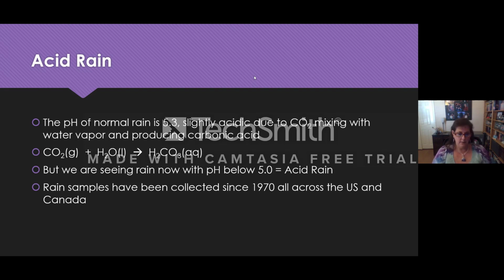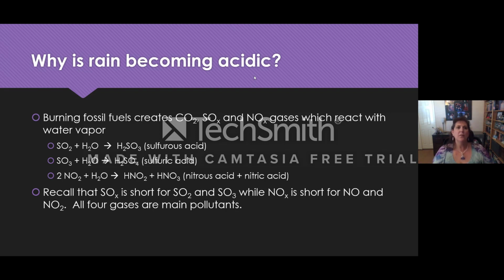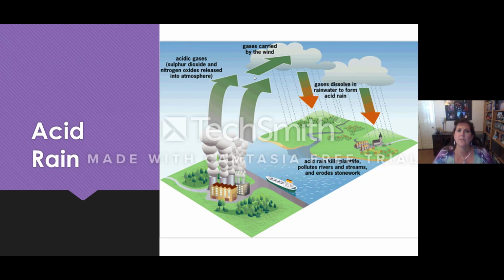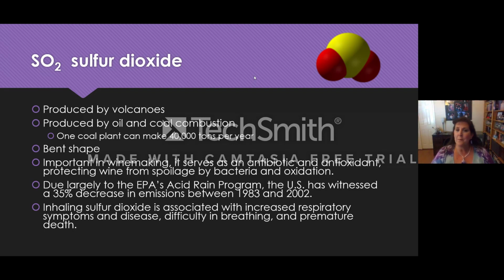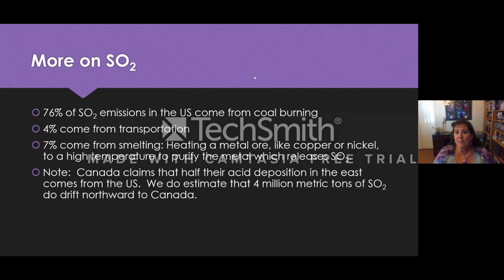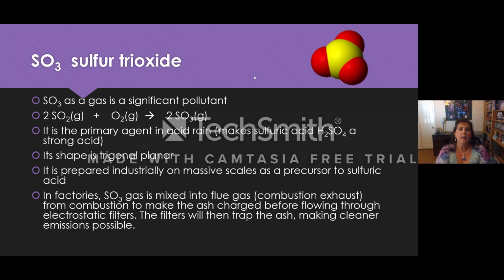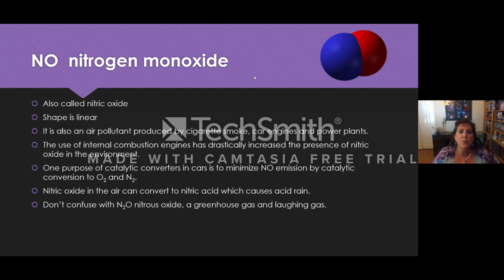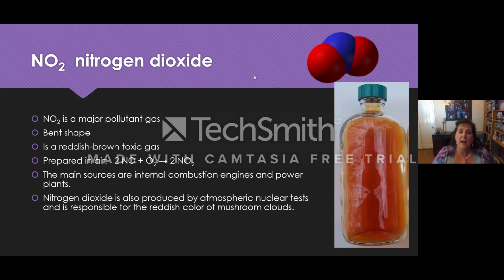107 Ch 6C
Third video for CHM 107 about ocean acidification - chapter 6.